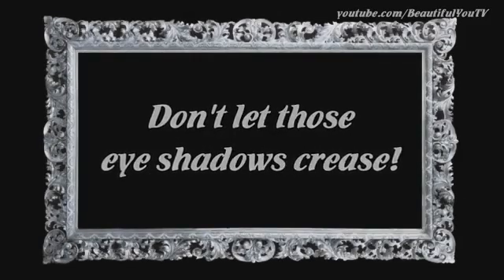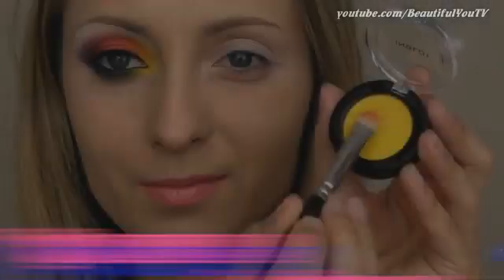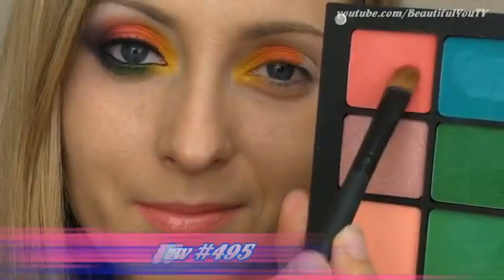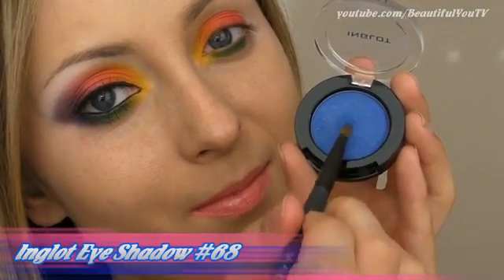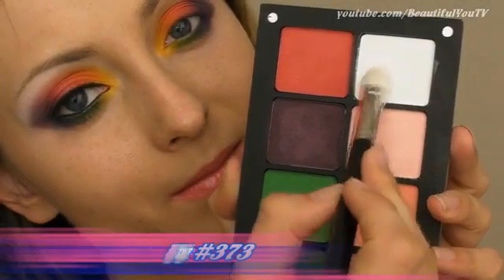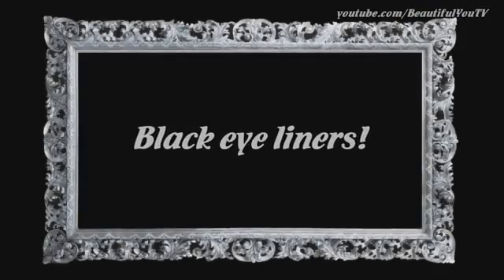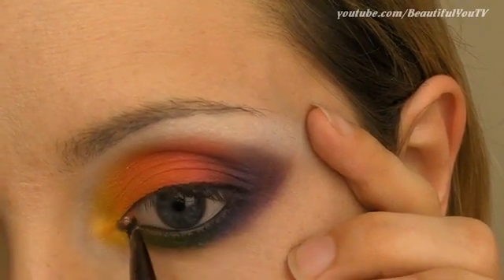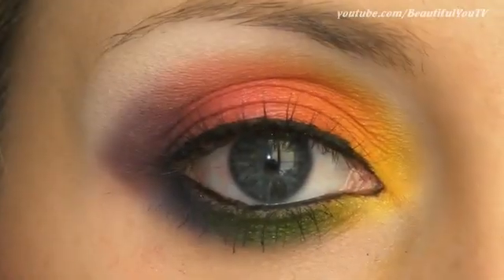Rainbow Makeup Tutorial: Collaboration with Simple Little Pleases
I love doing collaboration videos and today I am honored to be doing a new collaboration with a very talented Youtube guru SimpleLittlePleasues (Colette)! Our topic is a Rainbow, where I am doing a rainbow make up look and Colette -- rainbow nail art! Enjoy!

Products used in this makeup tutorial:
NYX Fabulous Lashes # EL 118
DUO Adhesive